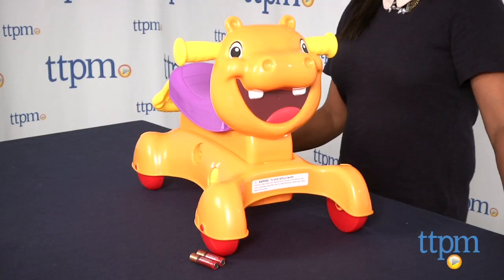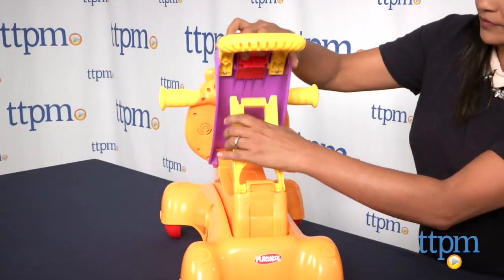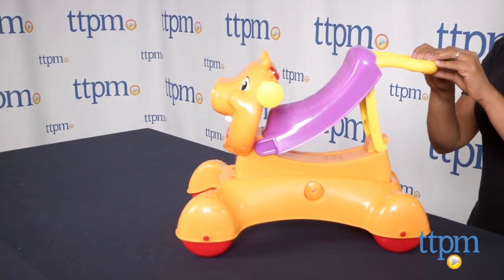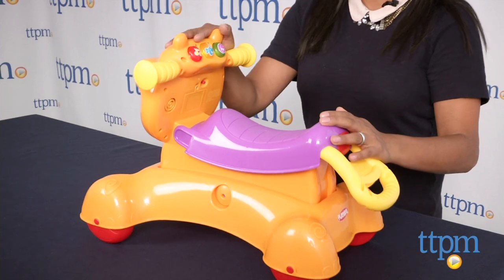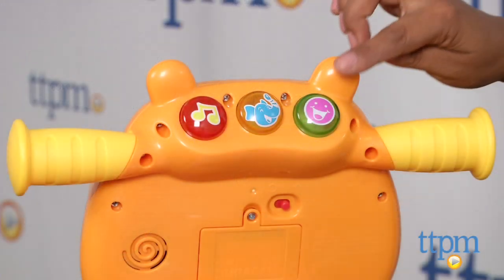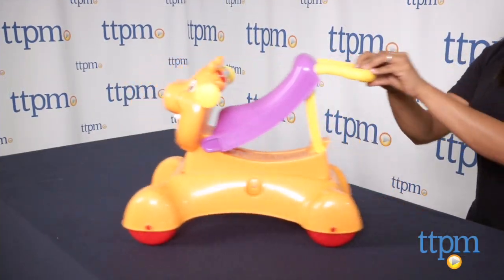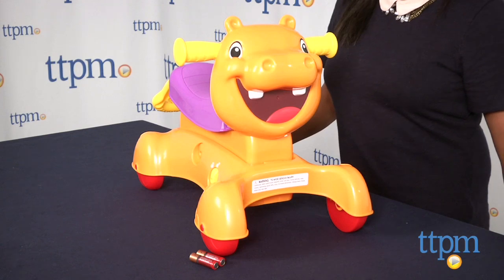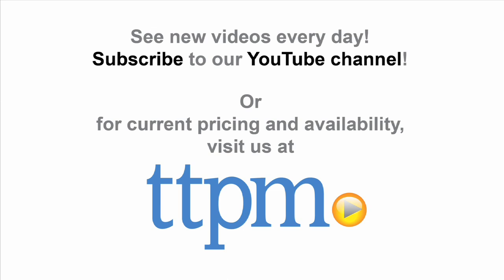Playskool Rock, Ride 'n Stride Hippo from Hasbro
The Playskool Rock, Ride 'n Stride Hippo from Hasbro will grow with your child as it helps your baby walk, rock (scoot), and then ride on. For full review and shopping info

Product Info:
The Playskool Rock, Ride 'n Stride Hippo from Hasbro will grow with your child as it helps your baby walk, rock, and then ride. In the beginning stages, this toy can be used as a walker to help baby balance and take first steps. Next, it transforms into Scooter mode, in which baby sits on and scoots along. Then finally, it converts into a ride-on toy. The ride-on mode features a locking mechanism, which can be turned off or on by the parent. This three-in-one toy also features 25 sound effects, including animal sounds and tunes, and additional sound effects, as baby walks, rides, and scoots about. The four tunes are motion activated, so your child's motion will control the tempo of the sounds.